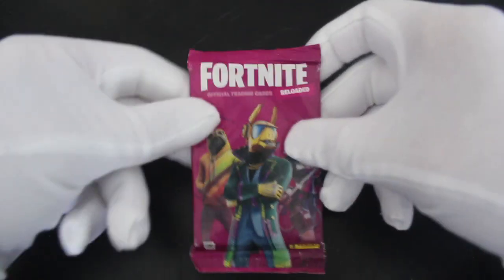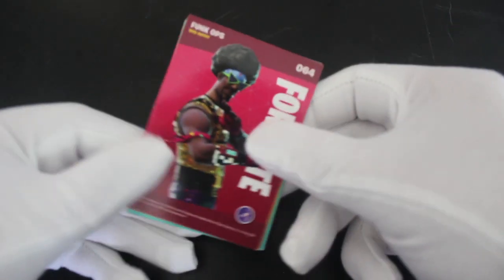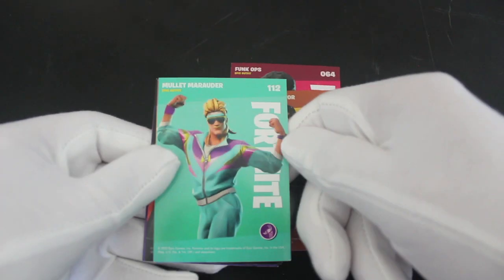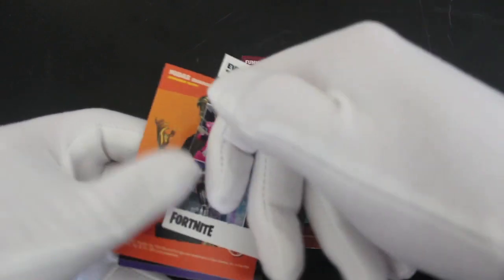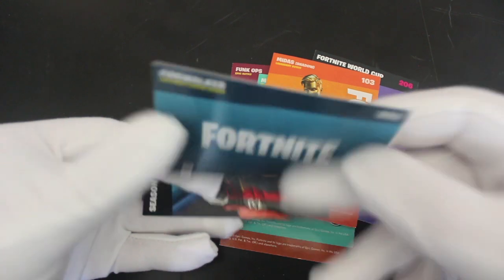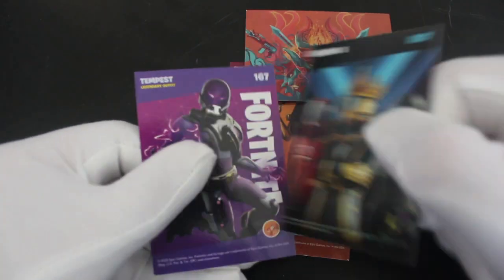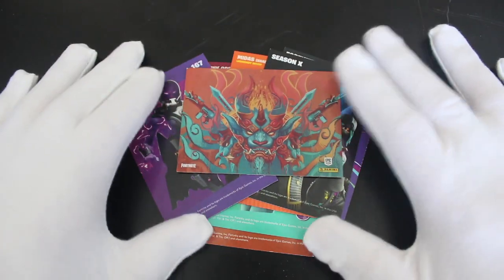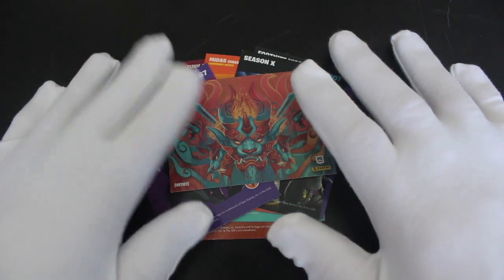Trading Card Tony #433 - Fortnite Reloaded - Pack Opening!